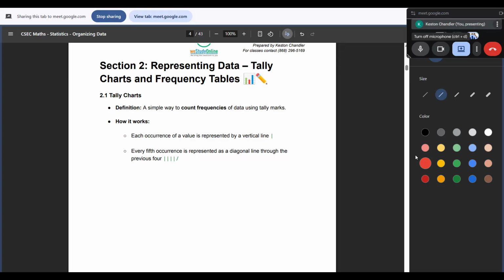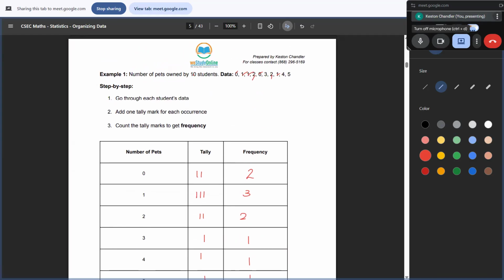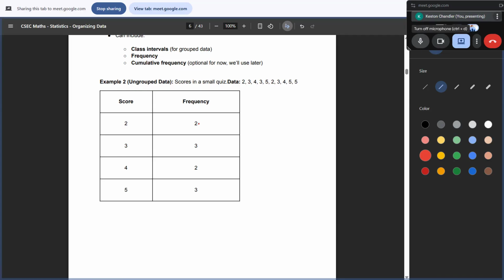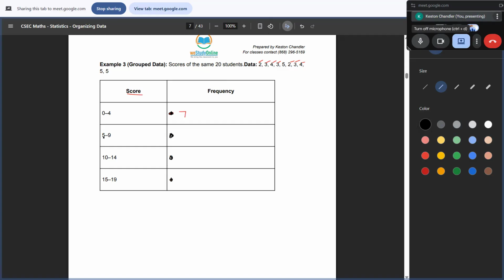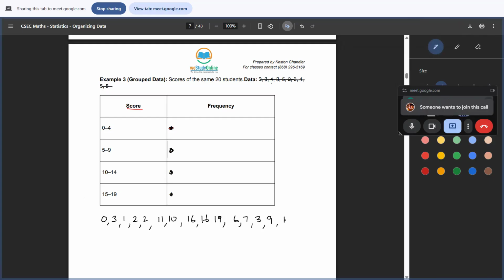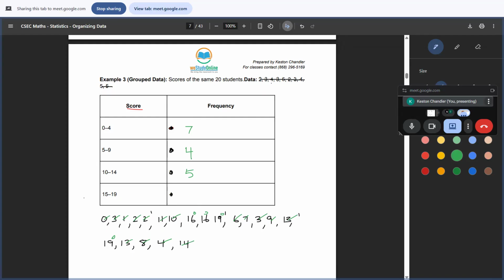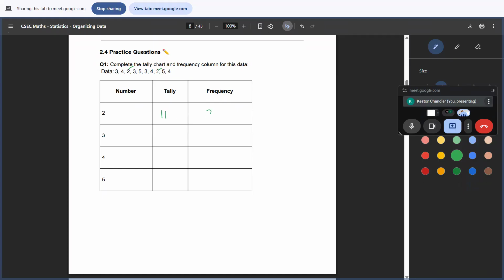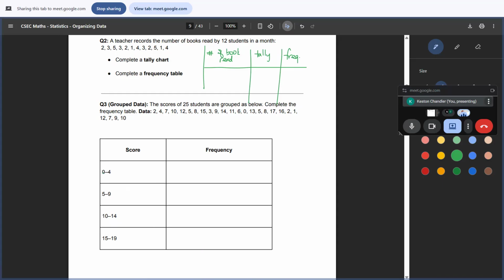CSEC Maths Statistics: Tally Charts & Frequency Tables (Representing Raw Data)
This video is the next step in our CSEC Maths Statistics series! We move from identifying types of data to the crucial skill of representing raw data efficiently.

We'll cover the official CSEC learning objective of organizing data using tally charts and frequency tables. You will learn how to:

Systematically convert a list of raw data into a tally chart.

Construct a basic frequency table from tally marks.

Understand the purpose of the frequency column and how it sets up future statistical calculations (like the mean).

Mastering tally charts and frequency tables is fundamental. Every subsequent statistics topic—from drawing graphs to calculating averages—depends on this organized data.